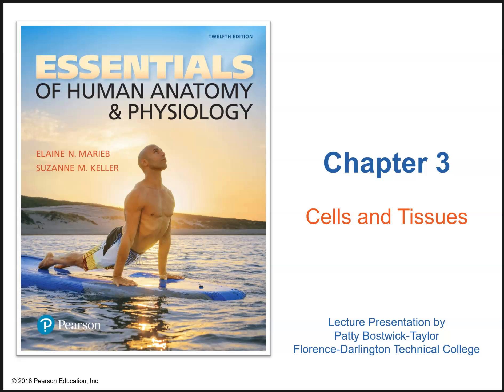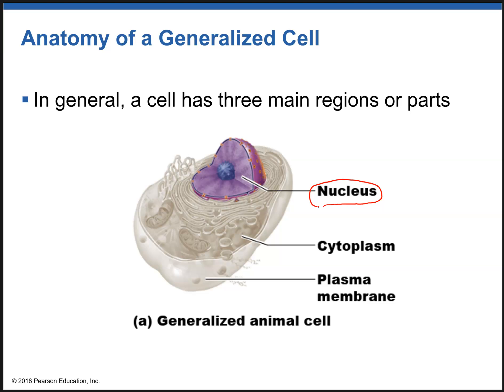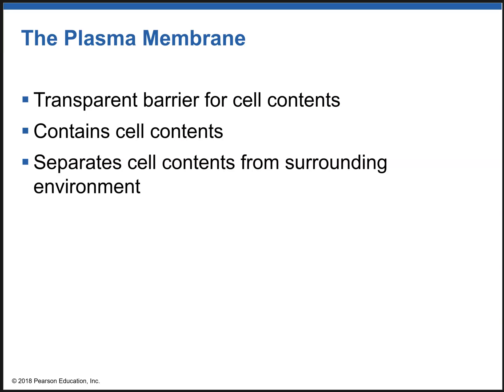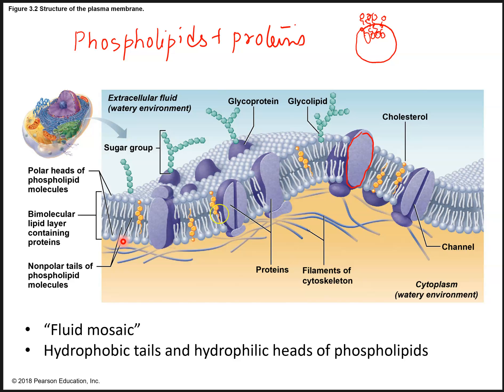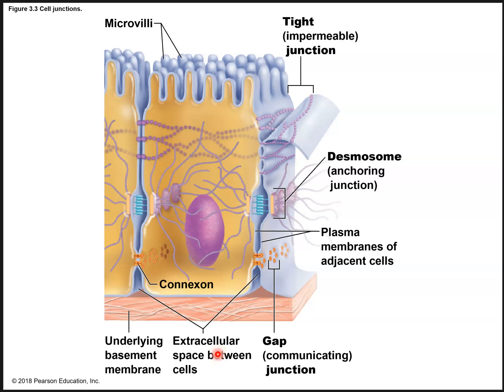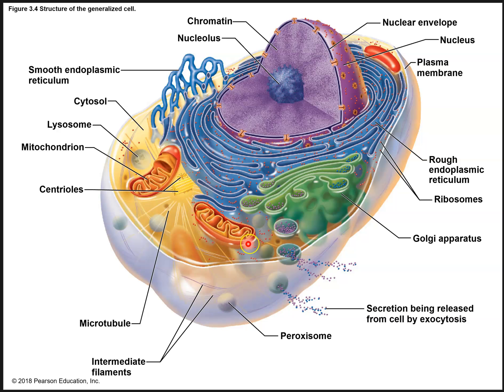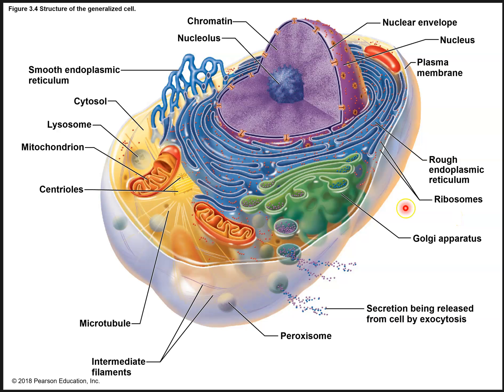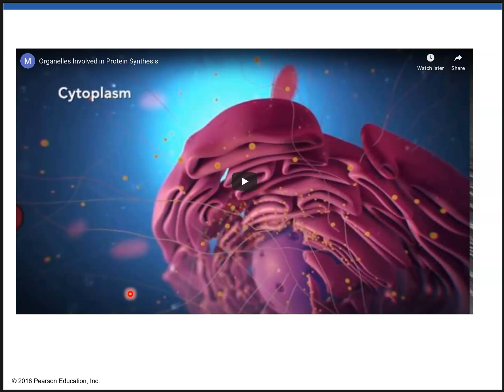Chapter 3 Cellular Form and Function: Part 1